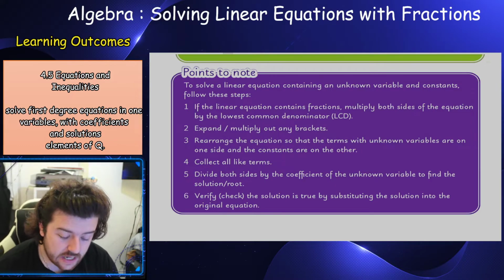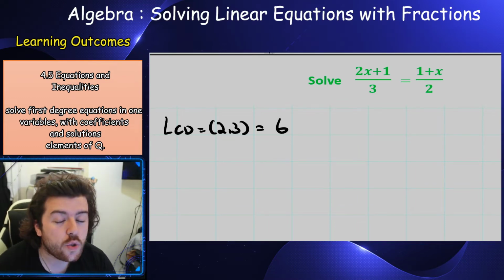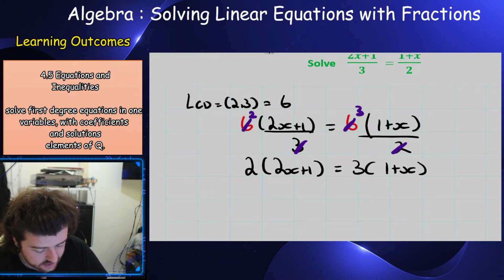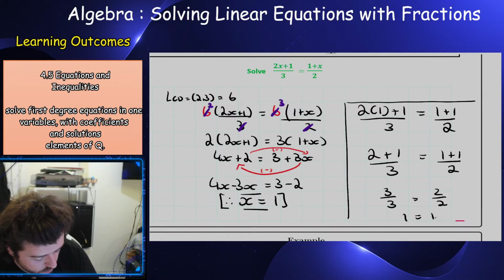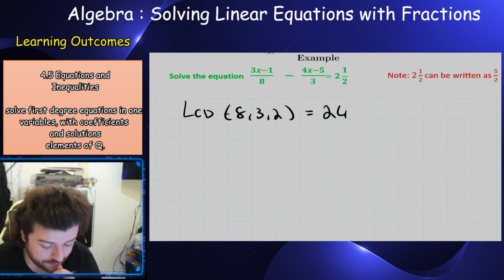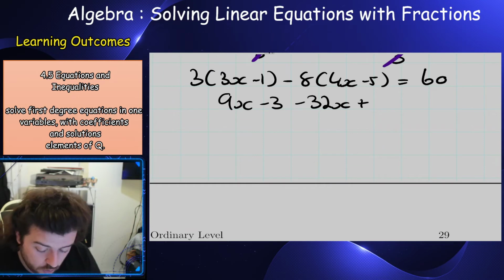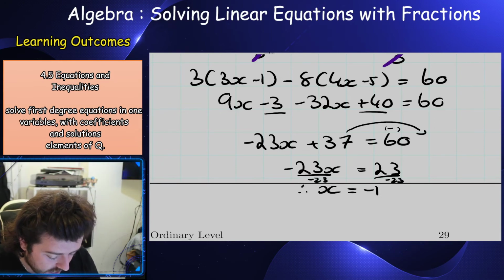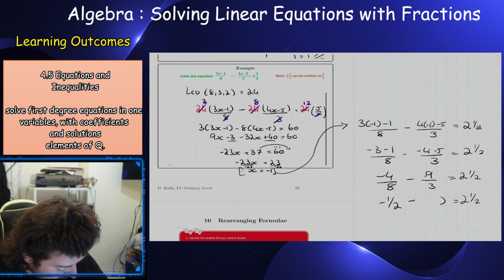Algebra : Solving Linear Equations with fractions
This video details solving linear equations with fractions. Leave any questions you have below.